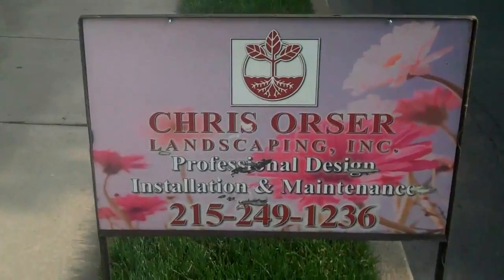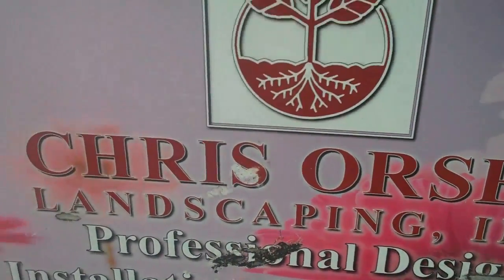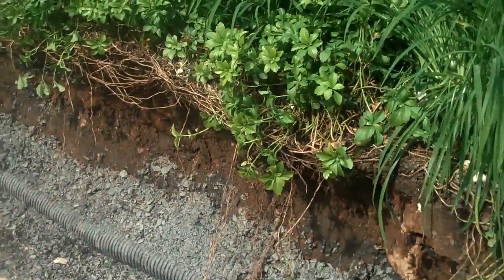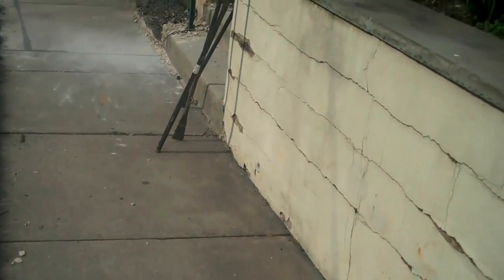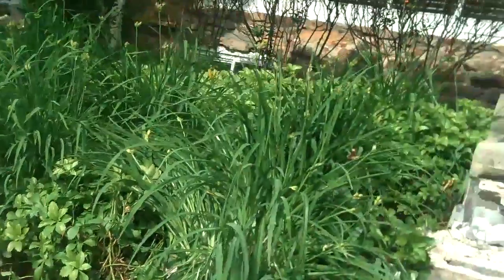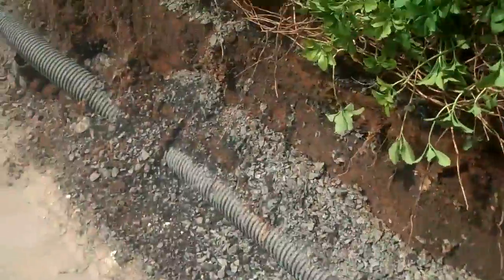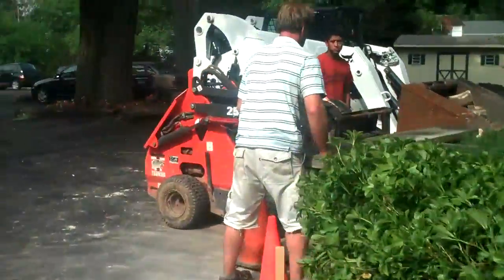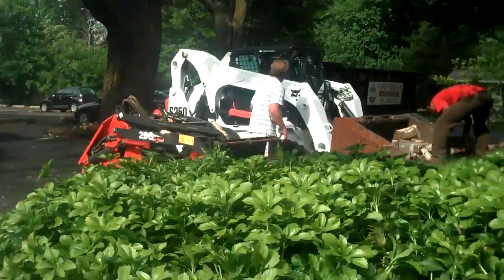Installing Retaining walls w/ Chris Orser Landscaping